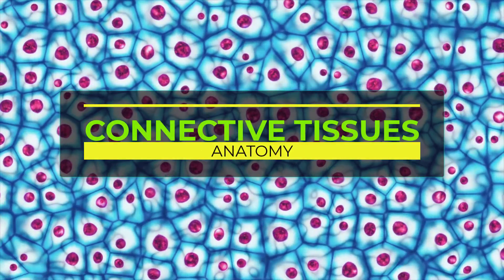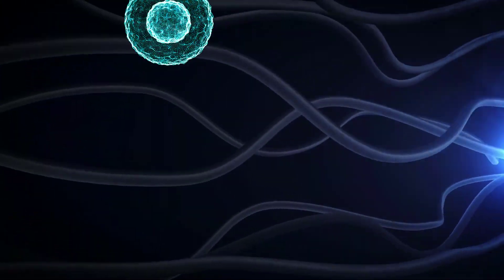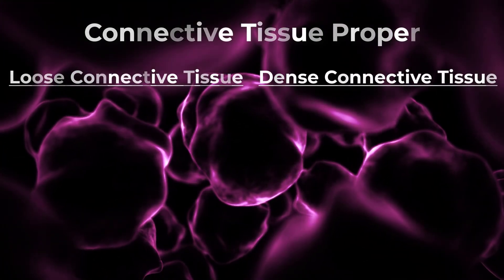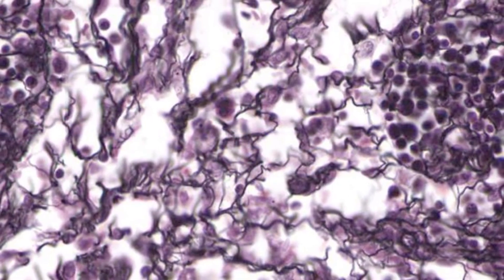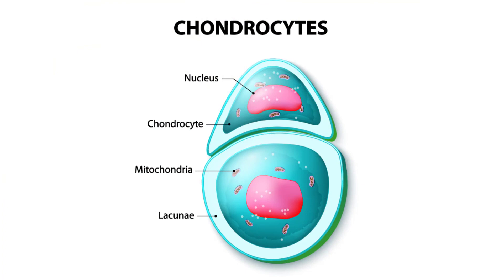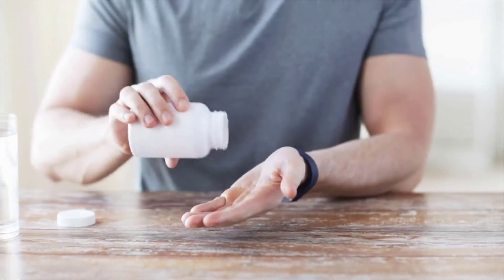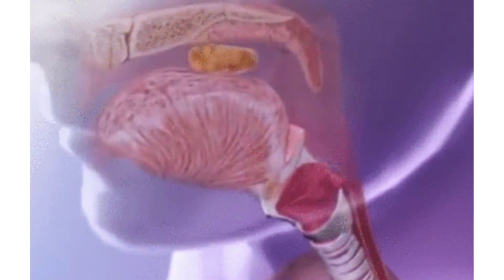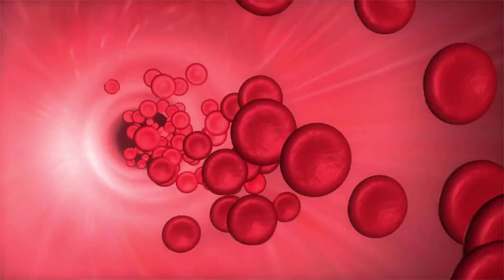The Complete Guide to Connective Tissues